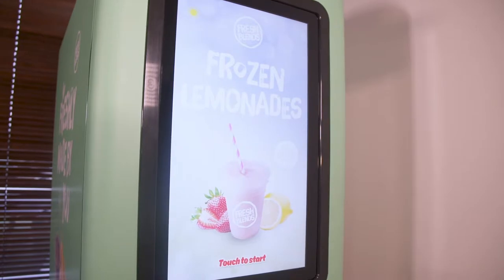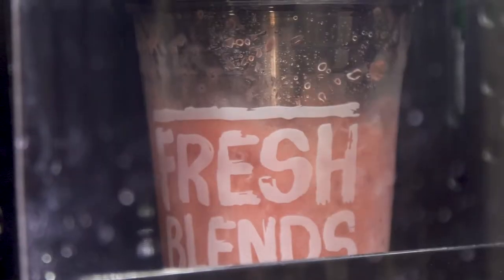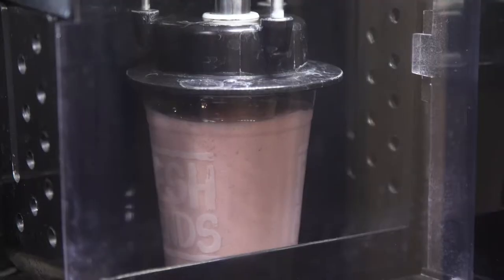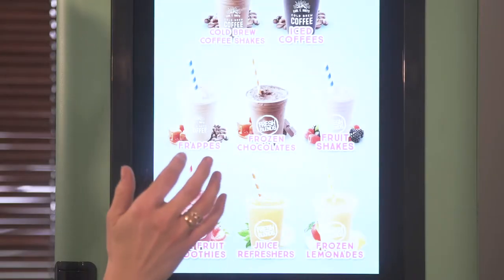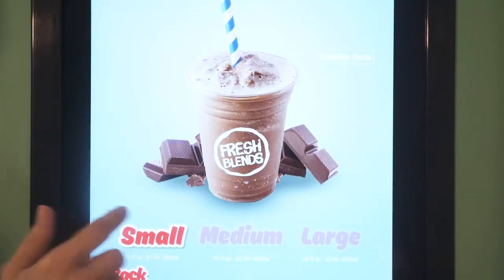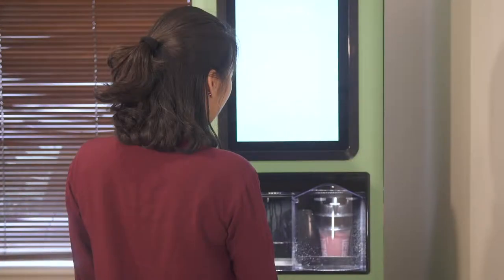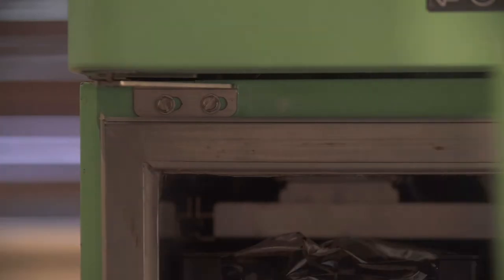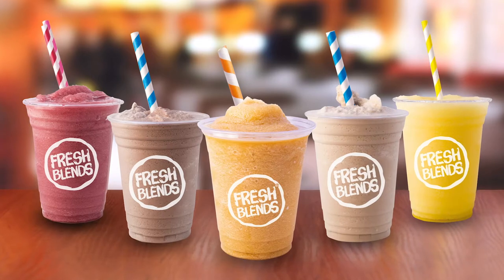Quantex Arc & Fresh Blends® Frozen Beverages Platform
Fresh Blends® Frozen Beverage Platform is a fantastic example of game-changing innovation, using our Quantex Arc Ltd disposable pumps. Fresh Blends® supported by Multiplex® (a Welbilt Inc. company), created a successful self-serve machine, that requires very little maintenance and manual cleaning, despite dispensing all-natural, preservative free, real fruit/yogurt smoothies, frappés, cold-brew coffees and milkshakes. When a supply of product inside is finished, you simply swap the empty bag and pump with a new bag and pump. The product remains sealed from contamination, and flowrates are consistently accurate throughout the pack-life. Fresh Blends® beverages taste very authentic, containing real fruit pieces and seeds. This is enabled because Quantex can pump particulates and cells up to 4mm with extreme dose precision. Real-time data about product sales, inventory levels, sanitisation, and error logs is monitored through a cloud service.

For more information about Quantex disposable precision pumps, visit our

Quantex Arc
For Big Impact, Game-Changing Liquid Dispense Solutions.